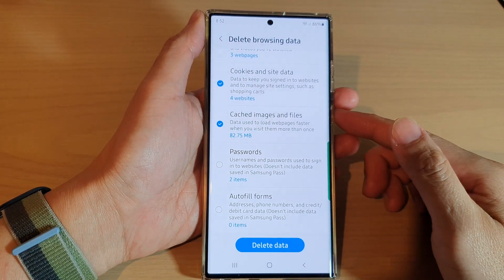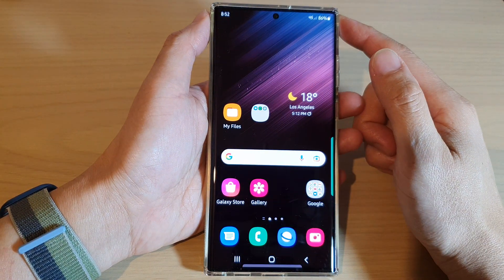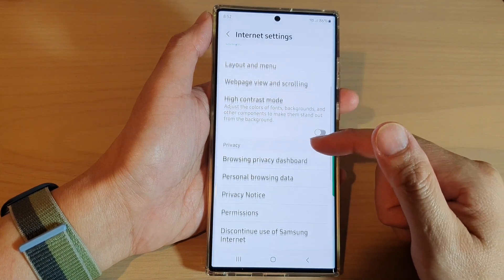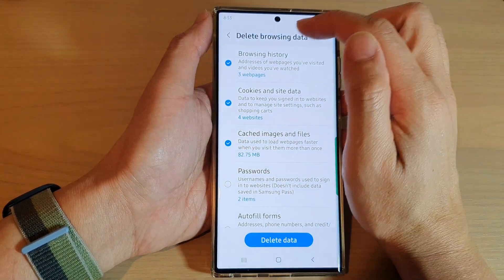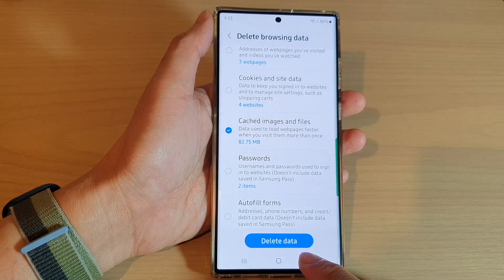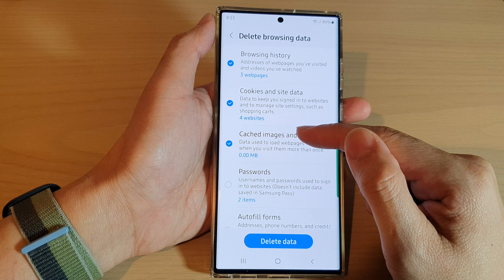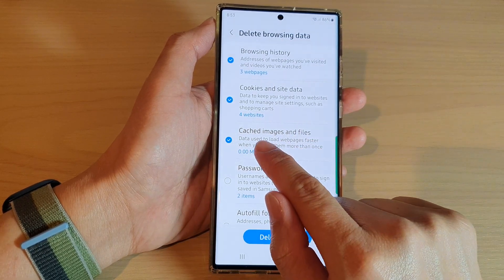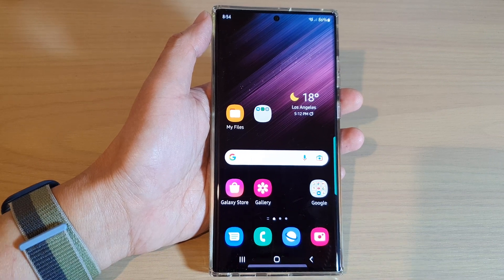Galaxy S22/S22+/Ultra: How to Delete Samsung Internet Cache Images and Files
Learn how you can delete Samsung Internet Cache Images and Files on the Galaxy S22/S22+/S22 Ultra.